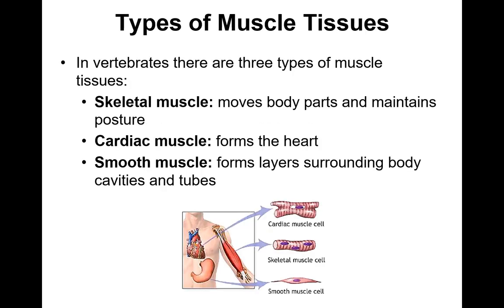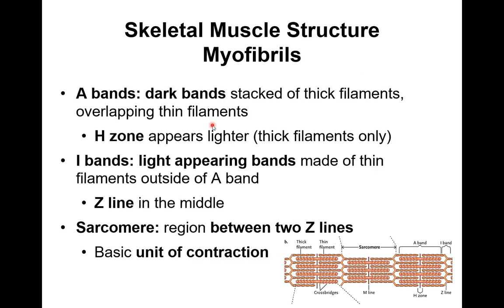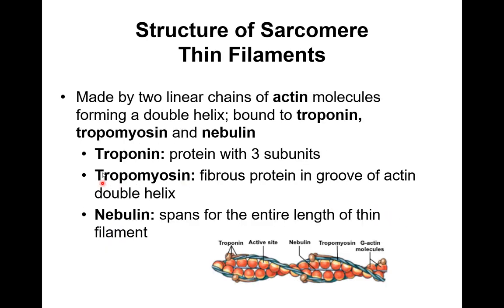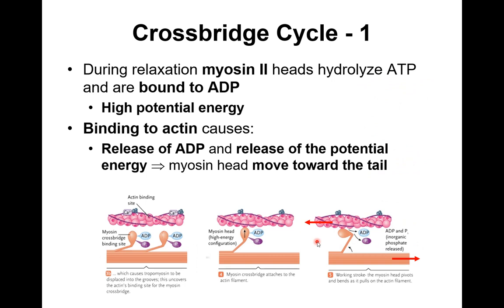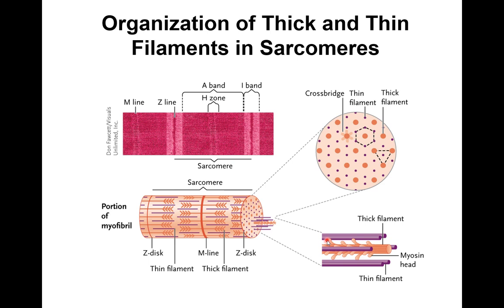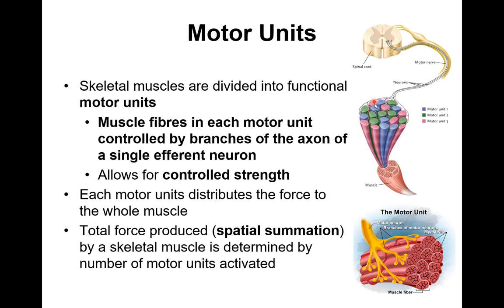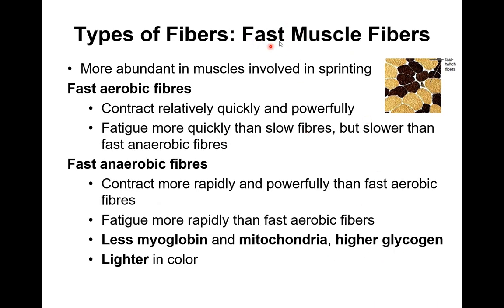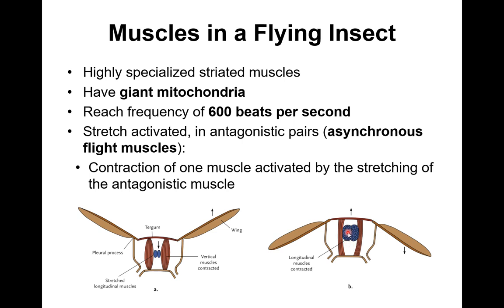BIO359 - W10 - Lectures 19-20 - Skeletal Muscles and Movement - Part 1